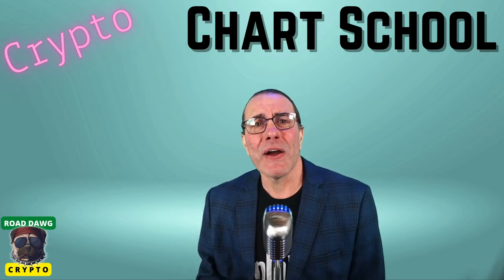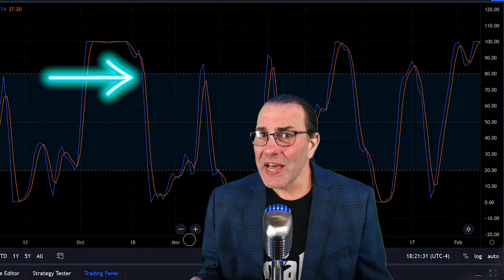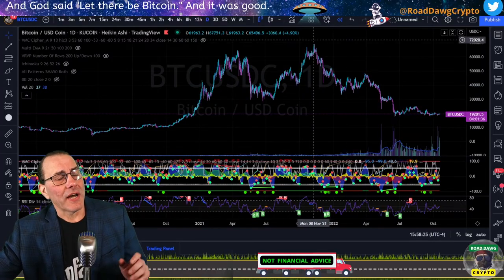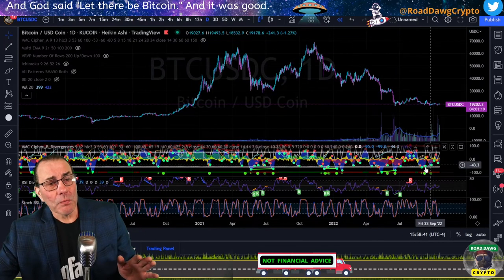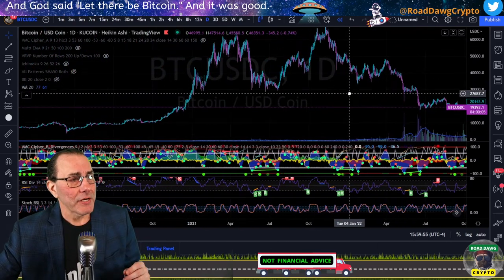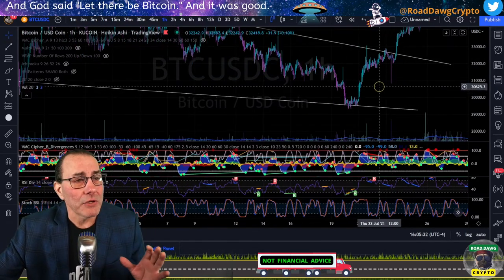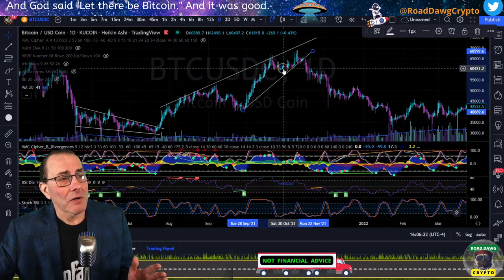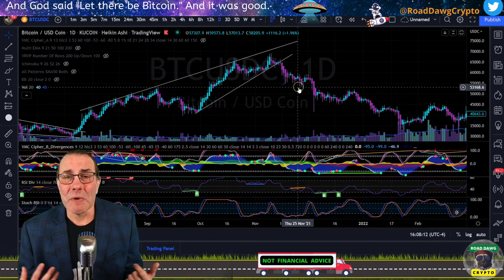Mastering the Stochastic. Advanced Trading Strategy Revealed!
Today we will be looking at the Stochastic RSI as an important technical indicator that I compare with a car's RPM gauge.  It has the ability to clue you in as to good times to switch gears in your shorter-term trading strategy, and it is very effective to help you nail the best entry and exits for your trades.  Join me as we take the mystery out of this sometimes noisy, yet helpful, indicator and learn how to use it effectively in our trading strategies. And, also to learn my personal strategy using these two indicators together, the Stochastic RSI and the Standard RSI,  on multiple time frames to nail the best entries and exits when trading patterns or support and resistance areas.

GOT TRADINGVIEW?
Get $10 OFF any monthly subscription or $30 OFF any yearly subscription.
TradingView is a MUST for the serious analyst.

Set up your FREE CoinTrendz - All-In-One Crypto Dashboard
Crypto Market Alerts, Technical Indicators, Crypto Trends, Events, News & more!
to sign up for Crypto.com and we both get $25 USD :)
Visit our FREE Telegram groups for regular updates, free resources, cheat sheets, educational material, trade setups, and a link to the chat room where all the cool kids hang out!

0:00 Intro
2:18 How Stochastic RSI Works
3:46 Stochastic Cons
4:17 Pinned Stochs and False Signals
4:34 Buy the Dip Helper
5:03 Short the Peaks
5:38 My MTF Momentum Strategy